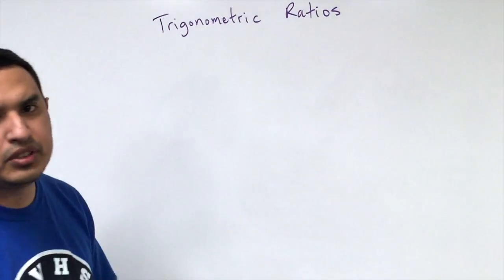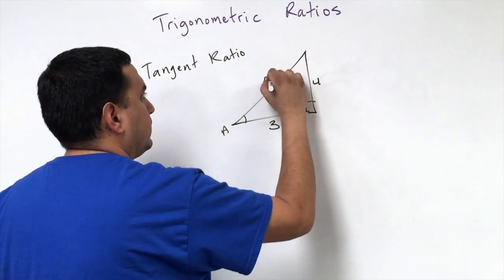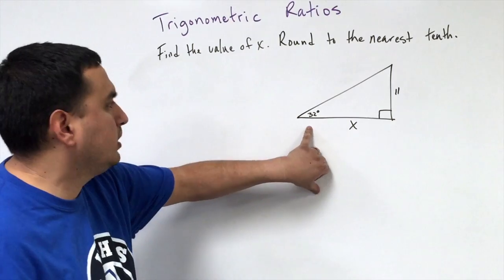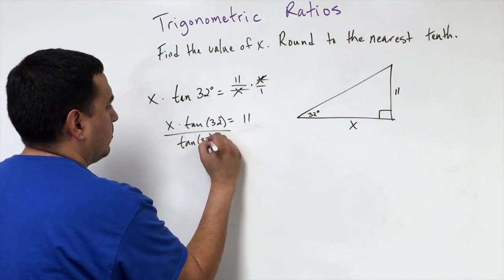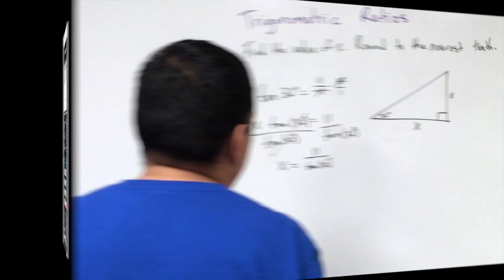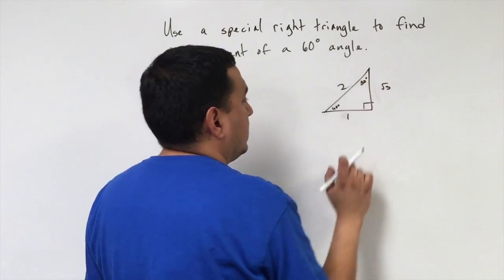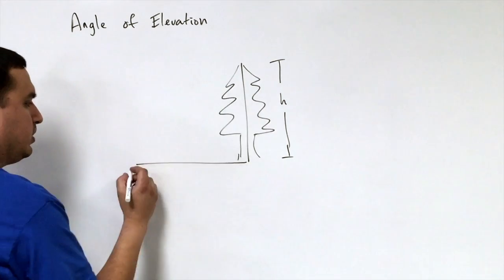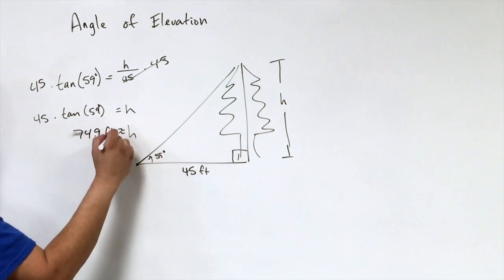9.4 The Tangent Ratio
This video is about The Tangent Ratio